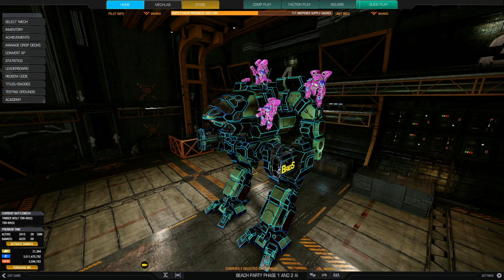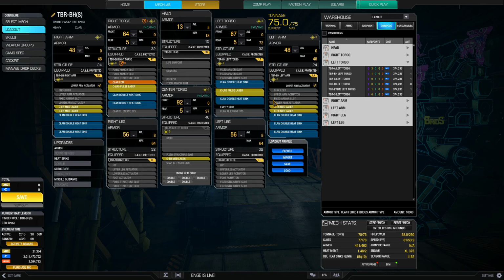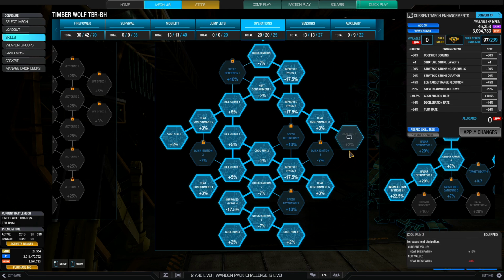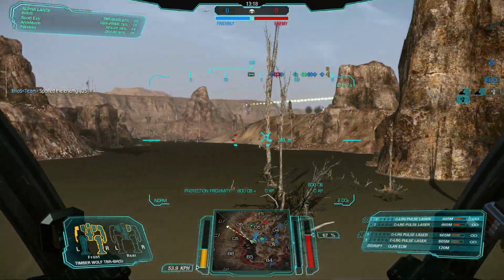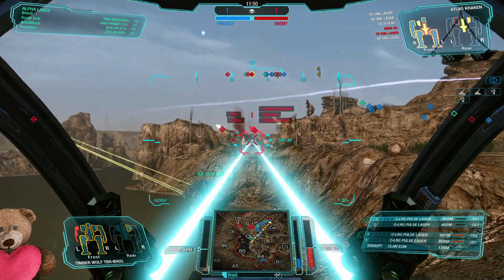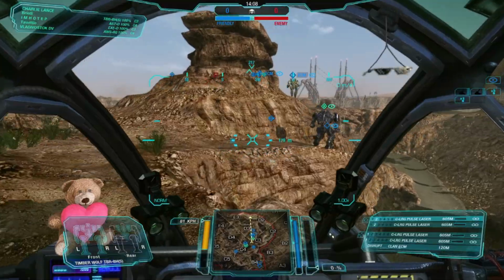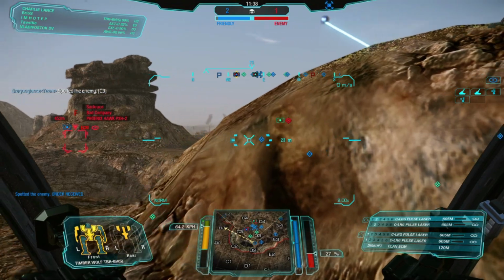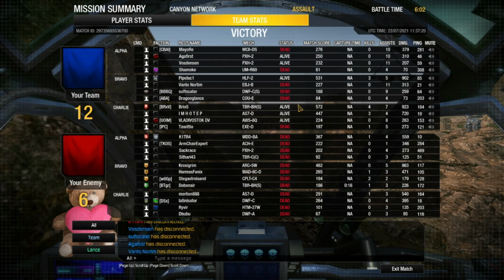[BRxV] MWO Build & Skills : Quad Wub Timby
The Warden Pack saw the arrival of the Timber Wolf and Dire Wolf with ECM. Both with that very wonderful "Enhanced Imaging" pattern and adorable Elemental Bolt-ons.

With the -7.5% Pulse Heat (set-of-8) quirk on the Timber Wolf, it is natural for people to run pulse lasers with the 2LPL 5MPL version being really common. However, I do prefer the 4LPL for the enhanced range and sync. A good nasty surprise.

Timestamps:
00:00     Build & Skills Discussion
07:11     Showcase Match 1
11:46     Showcase Match 2